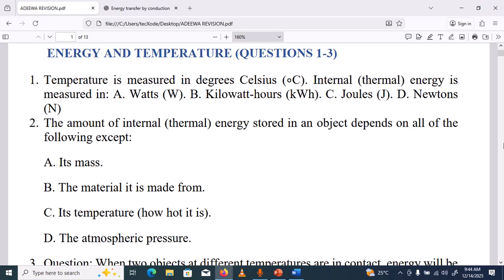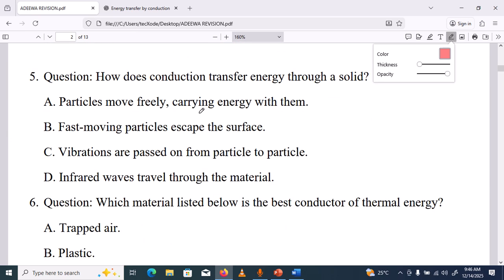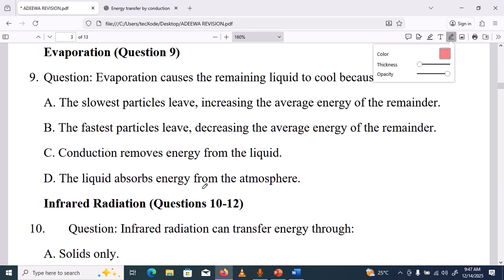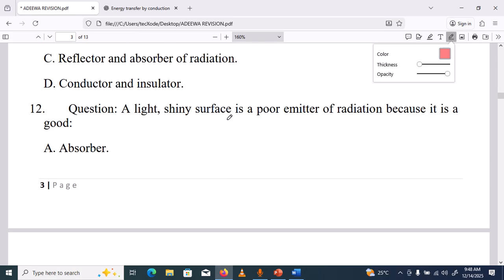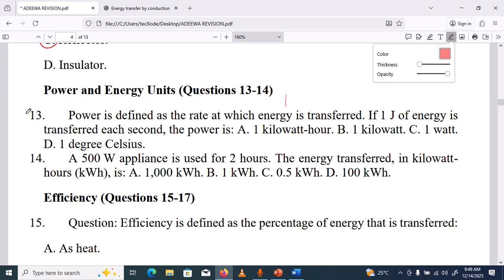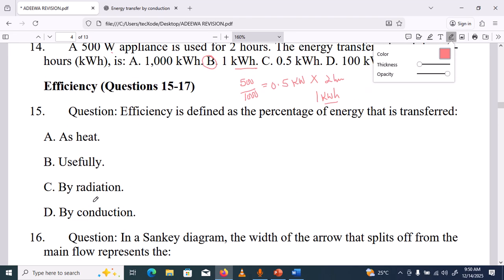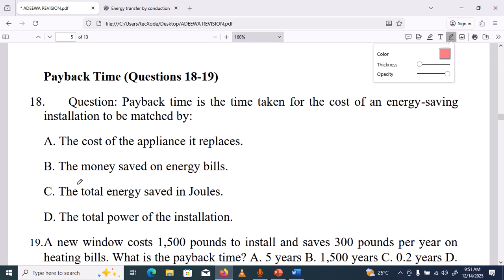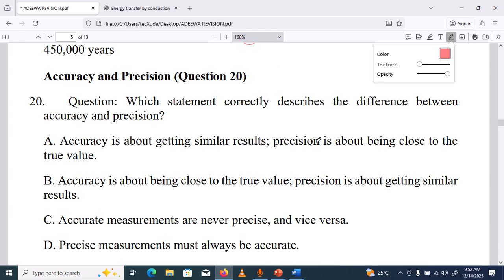REVISON QUESTION YEAR 8 TERM 1